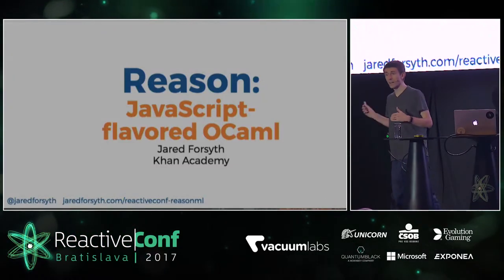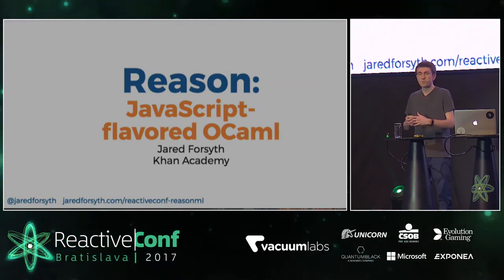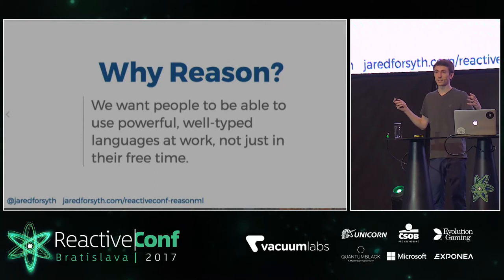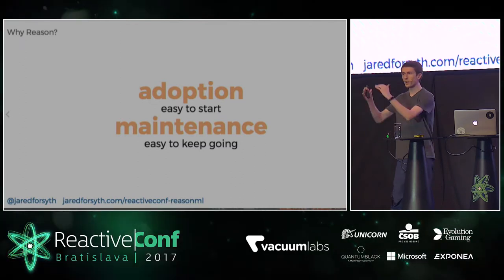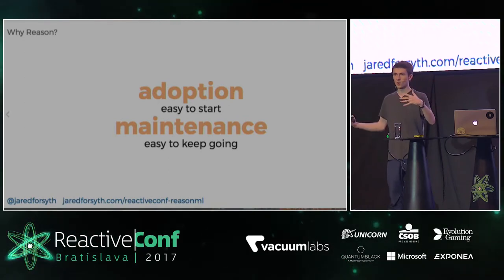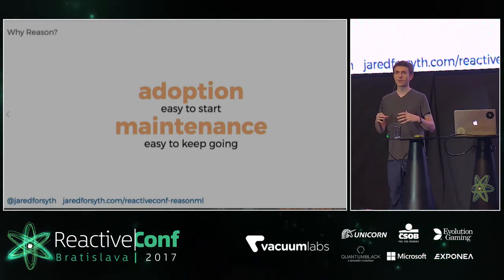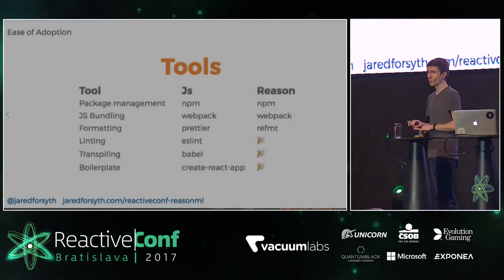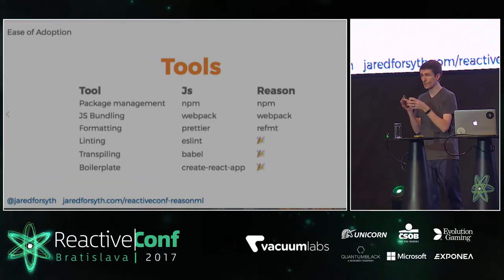ReactiveConf 2017 - Jared Forsyth: Reason: JavaScript-flavored OCalm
Main stage talk

25th - 27th October 2017, Bratislava, Slovakia